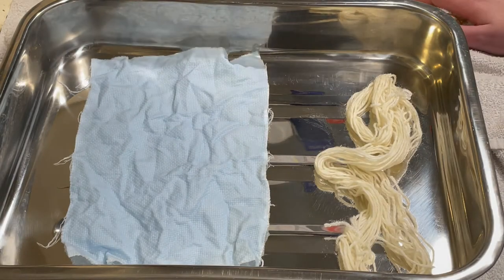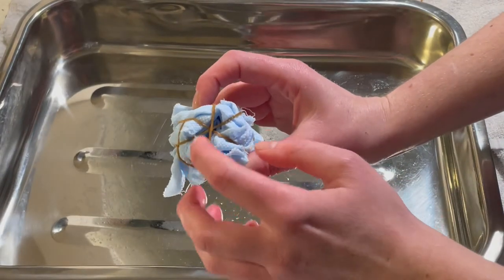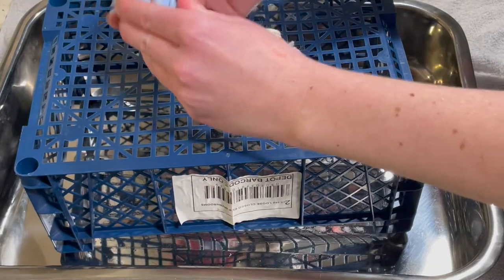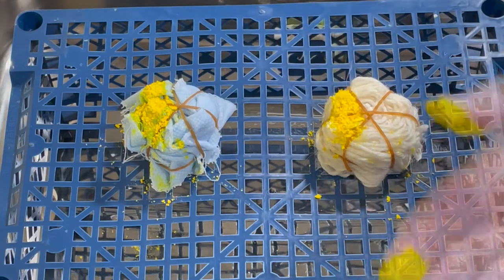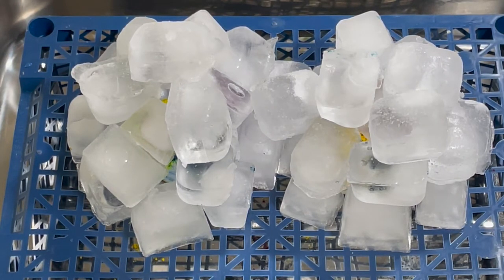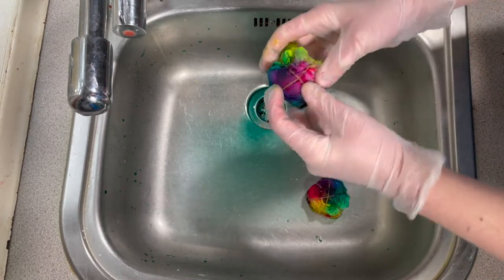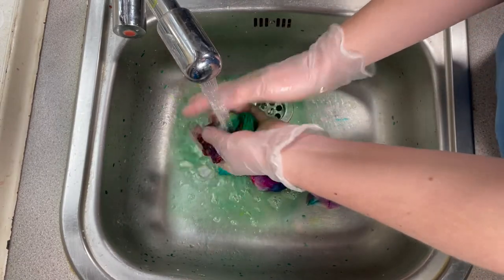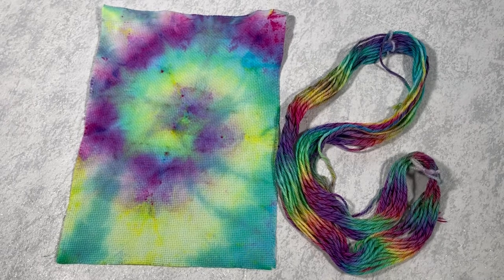Dye Time #28: Let's Tie Dyeing some Cotton Yarn and Aida fabric: Spiral/Swirl dyeing with ice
Let's tie dye some yarn and Aida!

I've been taking part in DyedFebruary on Instagram. One of the prompts was "Spirals". I've never dyed a spiral in yarn before, only every when I've tie dyed t-shirts. But I was up for the challenge and stepped out of my comfort zone to attempt to dye some Aida and cotton yarn in a spiral. I soaked the fibre in a soda ash solution before tying it in a spiral. I used primary fibre reactive dyes because I wanted to avoid breaking (where the dye breaks into the different colours it's made of). The dye went directly on the fibre and ice went on top. This, again, is different to what I've done before as I usually put the dye on top of the ice.

Anyway, the results speak for themselves! I have no idea what I will cross stitch on the Aida. I need to find the perfect pattern.

Featured in this tutorial:
Yarn: 10g of 68% cotton, 32% jute yarn in dk and cotton Aida
Dye: Lemon Yellow, Fuchsia Red and Turquoise fibre reactive dyes from Dharma Trading.

Find me on:
Facebook.com/fromthecauldron
Twitter.com/fromthecauldron
Instagram.com/fromthecauldronuk